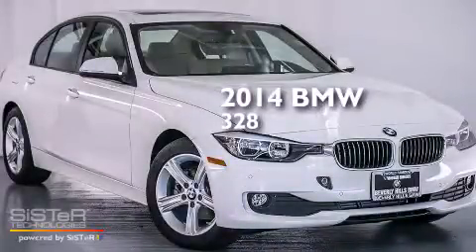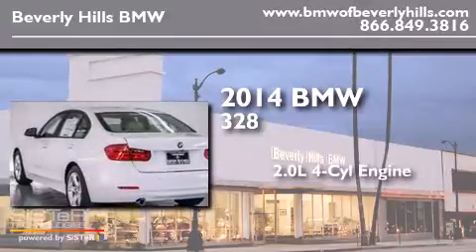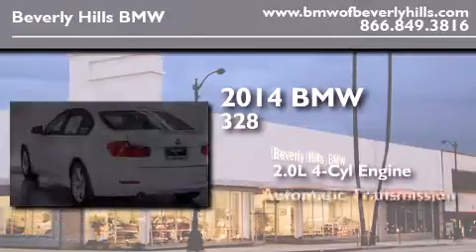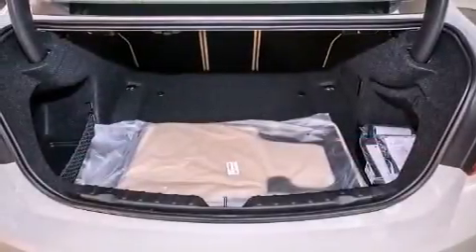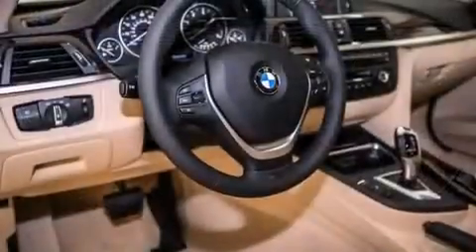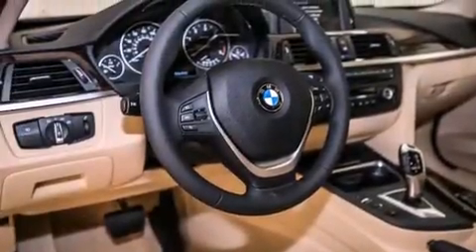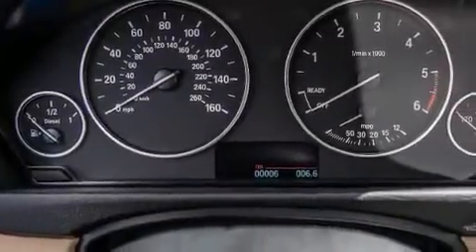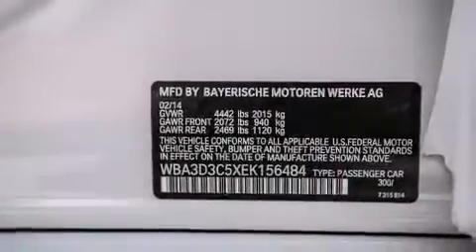2014 BMW 328D Beverly Hills CA 90036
Year : 2014
 Make : BMW
 Model : 328D
 Engine : 2.0L I-4 cyl
 Trans . : Automatic
 Exterior : Alpine White
 Miles : 7
 Interior : Venetian Beige SensaTec

 2014 BMW 328D Beverly Hills CA